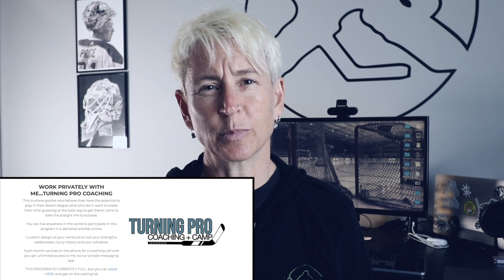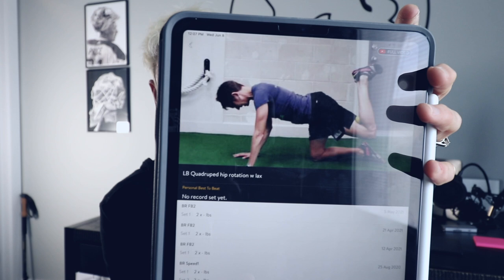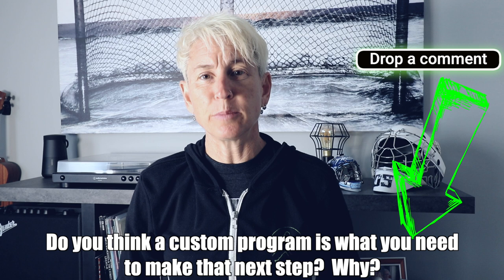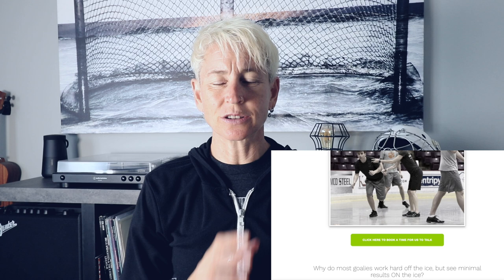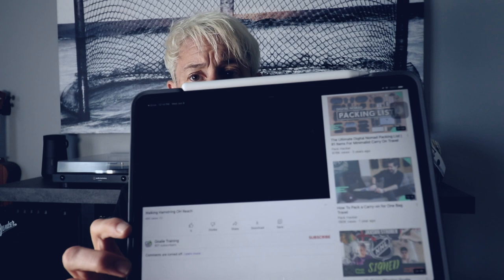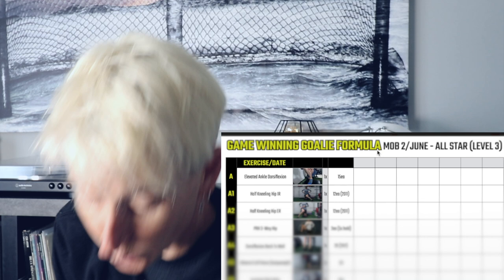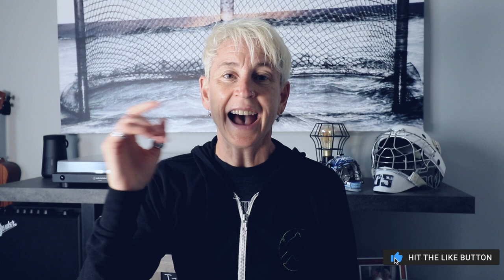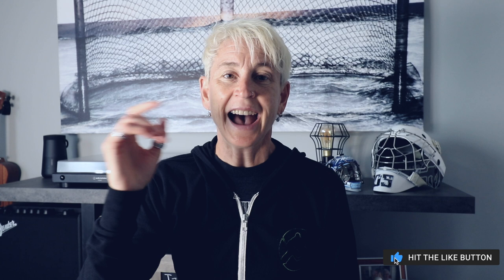Off Ice Goalie Training Programs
A full breakdown showing you exactly how my off-ice goalie training programs work.  There are two options that deliver the goalie specific training you need to transform your mobility, functional strength, speed and stamina on the ice. If you want to maximize your potential as a hockey goalie, then you need the right off-ice training to fill your toolbox with everything you need to execute on the ice.

If you ‘get it’ and want to learn more about how we can work together to make sure you are working hard on the right things, then head over here for more info and to set up a time for us to talk

Here’s where you get the FREE program that gives you a 2-5” wider butterfly flare in 14 days or less OR if you crave a deeper splits, then I have a FREE program for that too